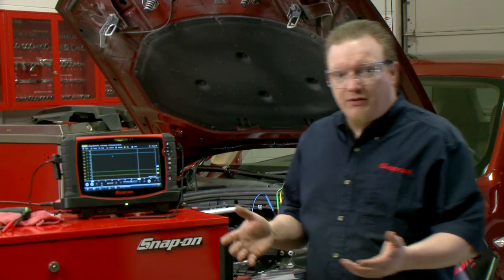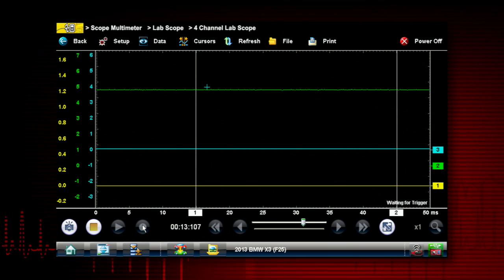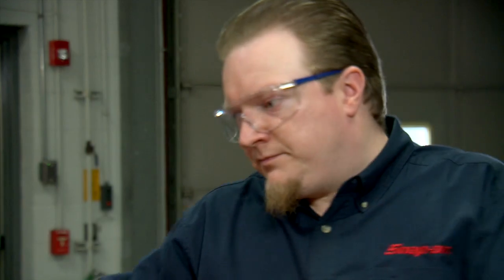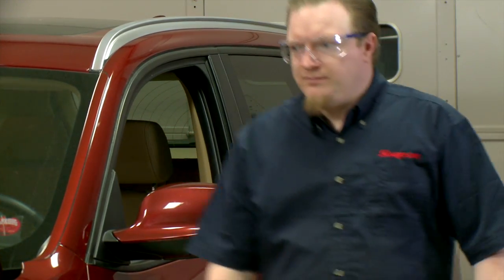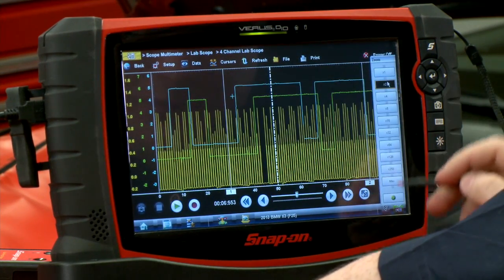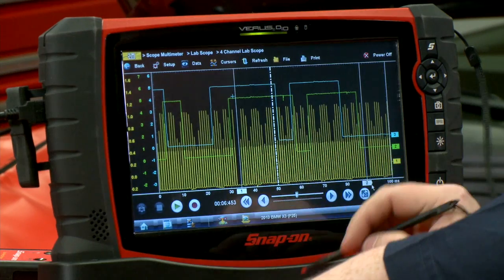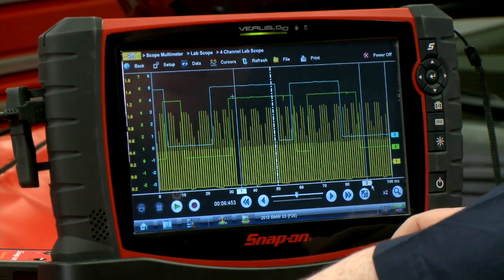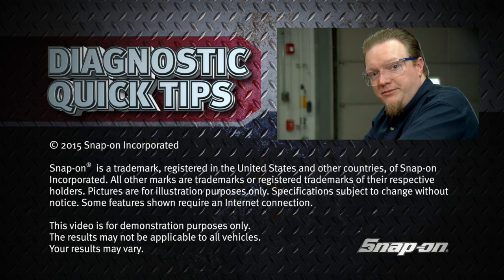Multi-Channel Cam/Crank Correlation- Diagnostic Quick Tips | Snap-on Training Solutions®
Have you ever run into a situation where you needed to check a vehicle’s timing quickly and easily? In this Diagnostic Quick Tip, National Field Trainer Jason Gabrenas shows you how to check timing using a lab scope and performing a multi-channel cam/crank correlation test.

Vehicle: 2013 BMW® X3